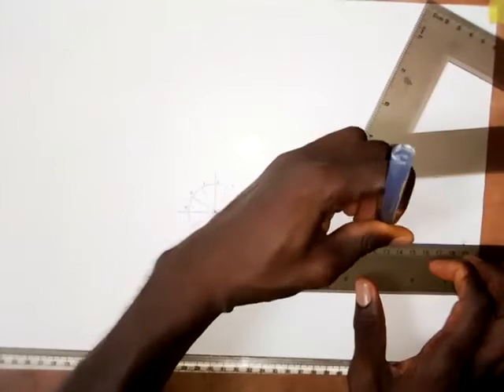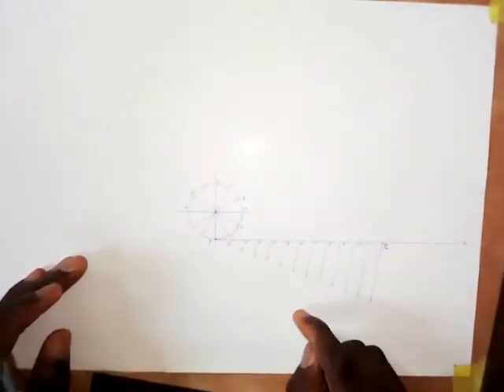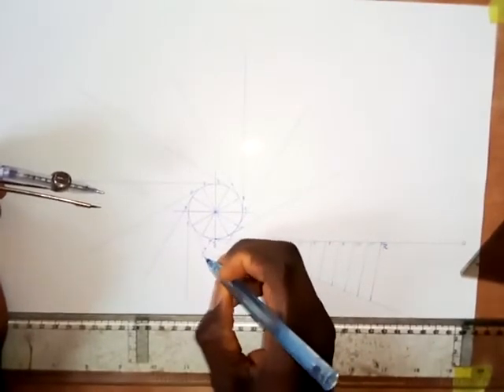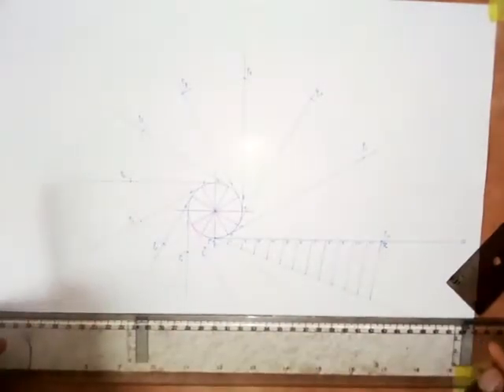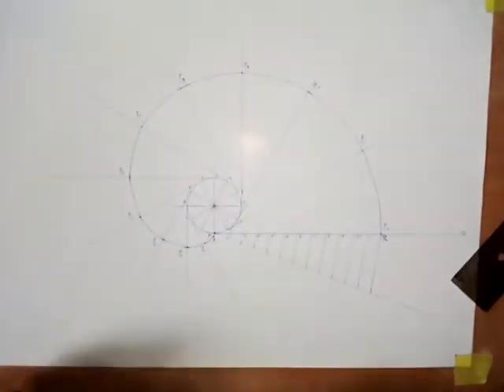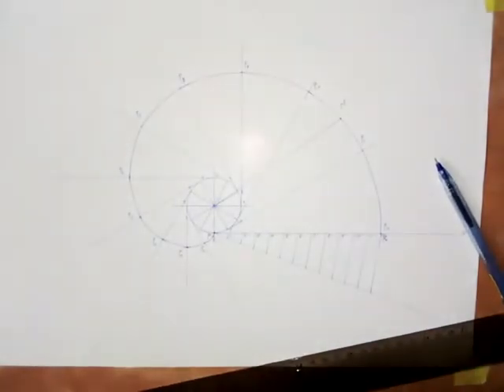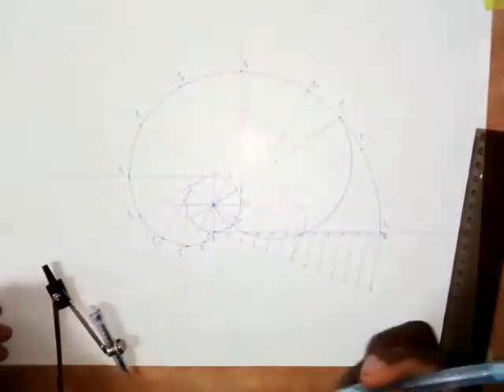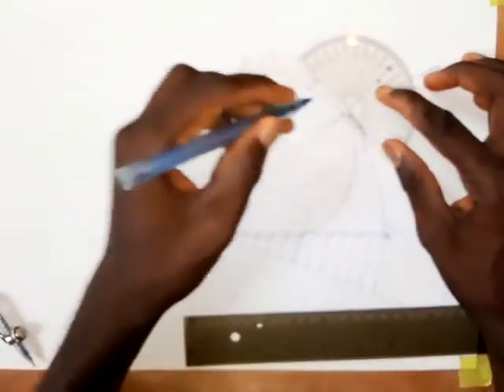To Construct an Involutes of a Circle